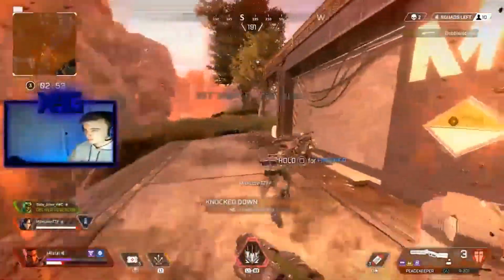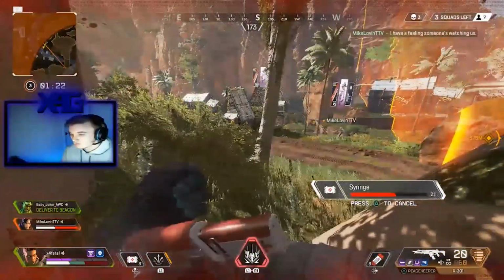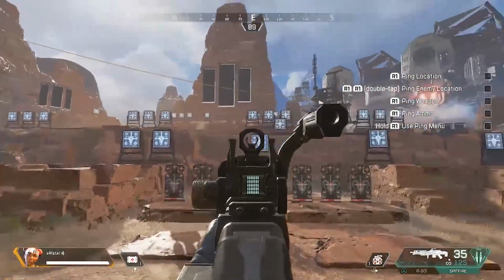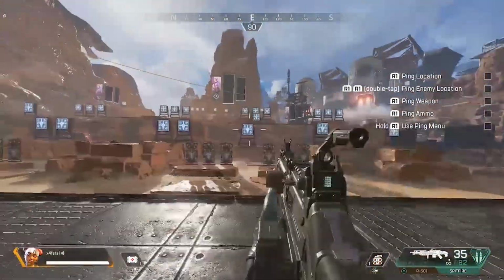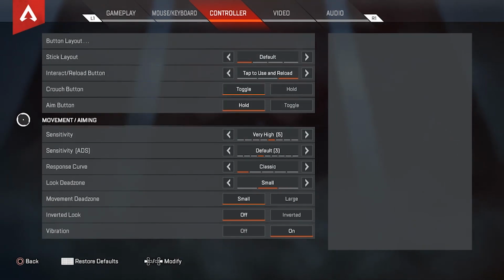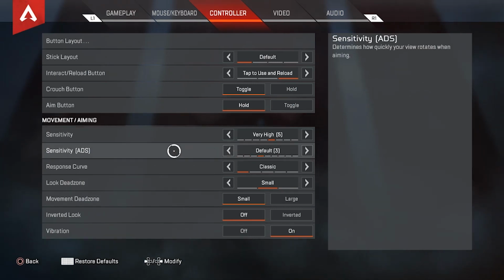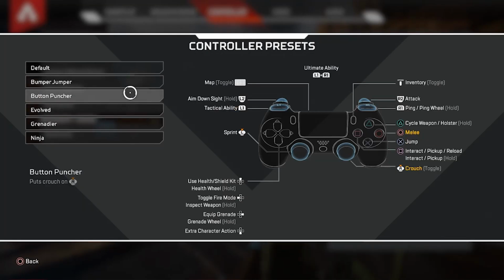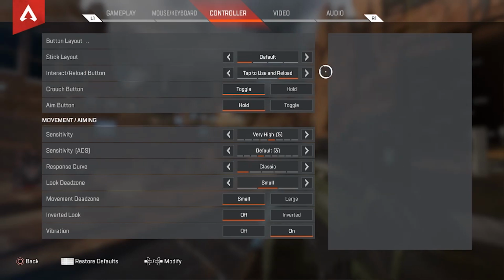APEX LEGENDS - TOP CONTROLLER TIPS (PC/PS4/XBOX)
I wanted to share a few tips that helped me become a lot better at Apex Legends! If you're like me, you have been playing with a controller for years and don't really want to take that jump over to mouse & keyboard. As long as you follow these tips and give yourself enough time for practice, you can shorten the disadvantage gap tremendously!

For more information on the recoil section, go check our Speros!!!